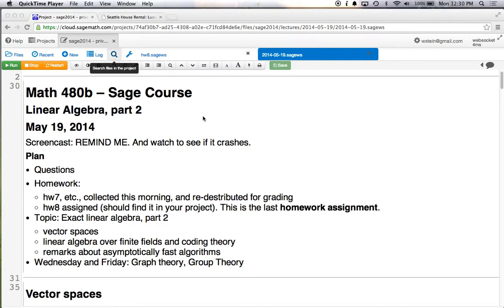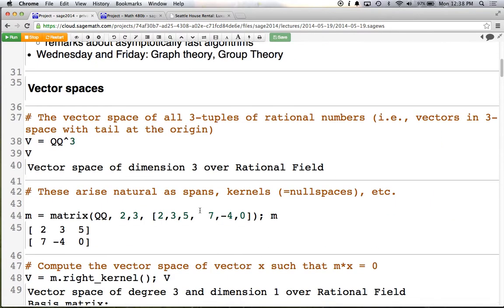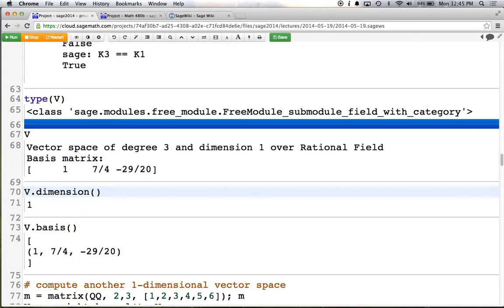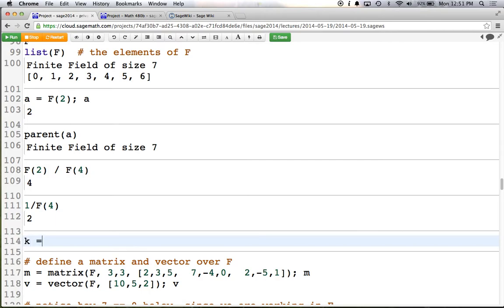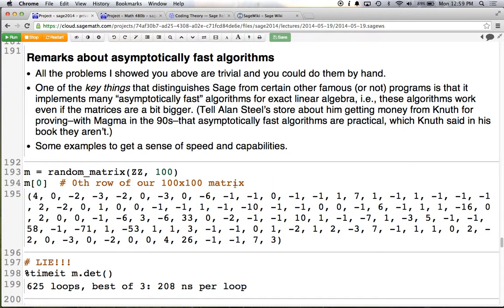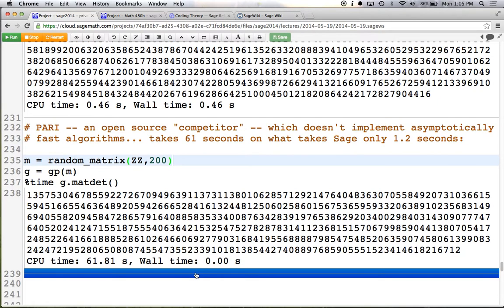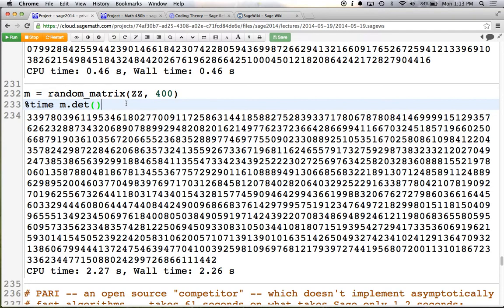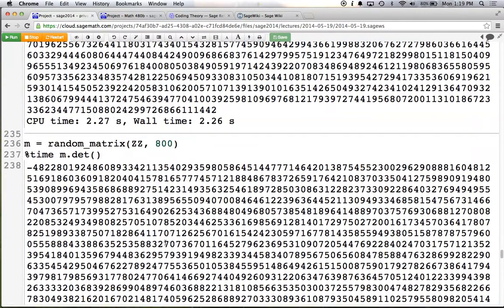2014-05-19: vector spaces, coding theory, asymptotically fast linear algebra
I hear that this lecture went pretty well.